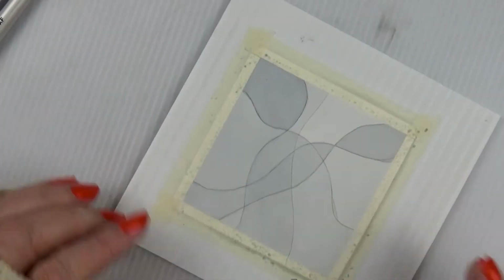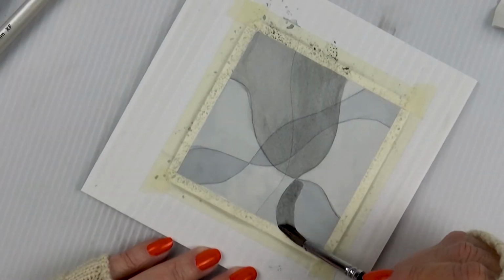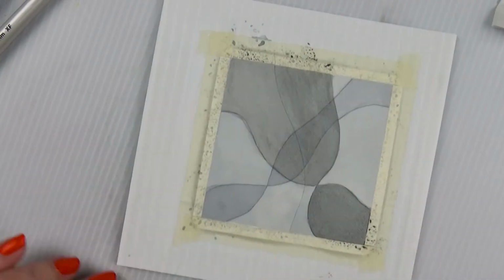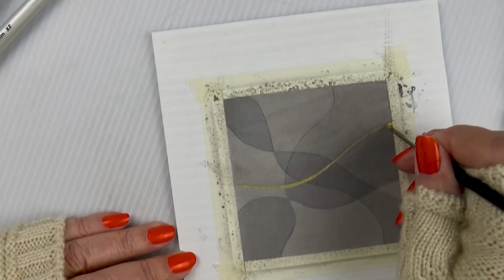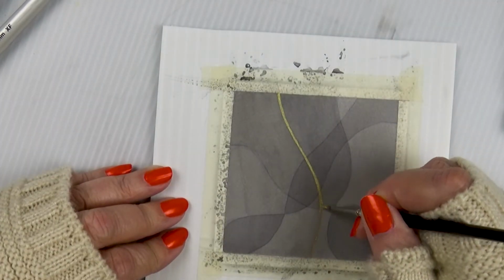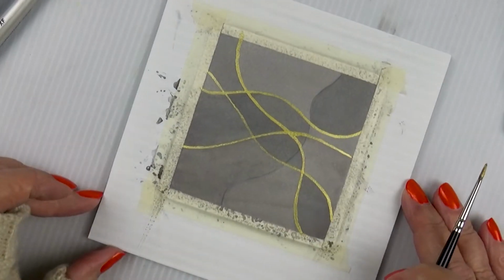Squaretober 22 day 19, how to get understated sophistication using palette mud and Coliro or Finetec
I'll try to upload one video a day during October.  :-)

I make a small piece of art on a 4" x 4" piece of watercolor paper and chit chat, keeping you company while you work on your own art challenges.

Today I used:

*Fabriano Artistico extra white hot pressed watercolor paper, 100% cotton, 140 lb. -- I cut my scraps down to about 4"x4" and used a corner punch to round the corners

*Finetec (Coliro) gold watercolor paint

*Schmincke watercolors - (mixes of leftovers in my ceramic palette)